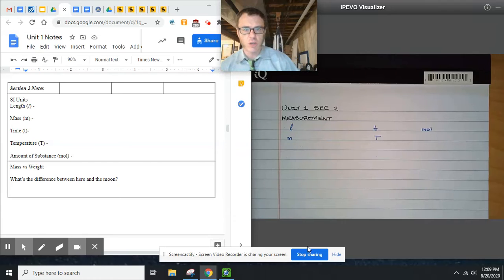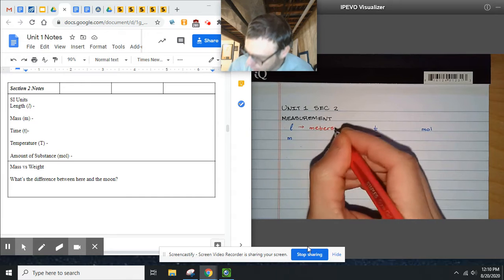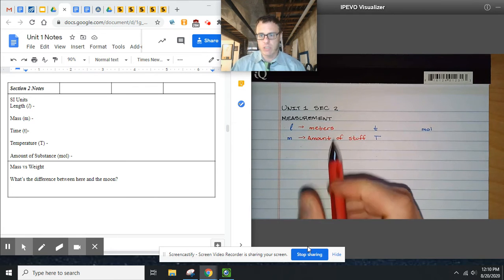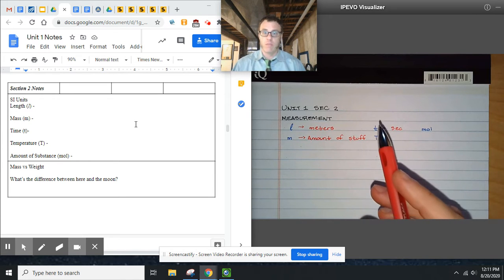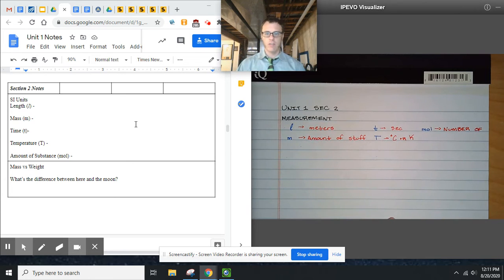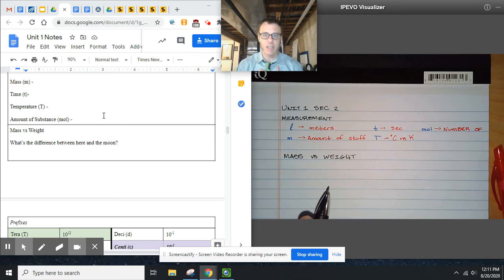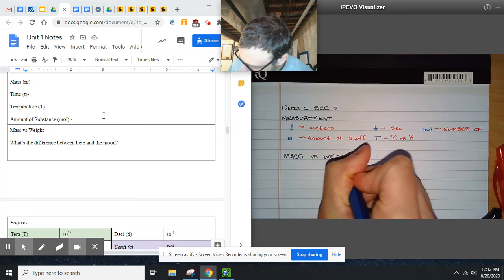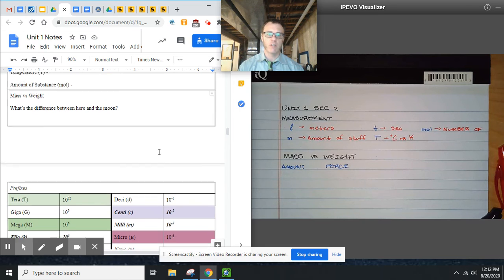Unit 1 Sec 2